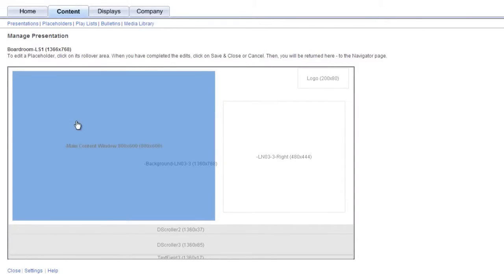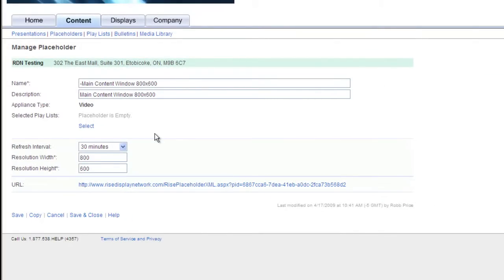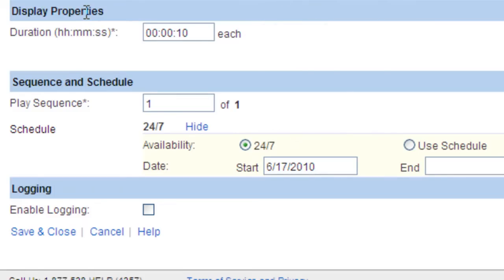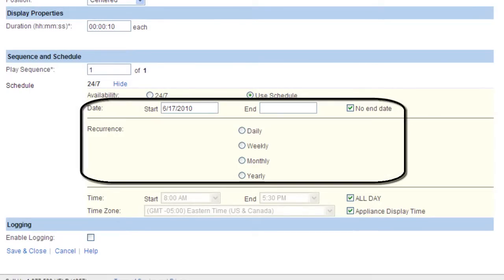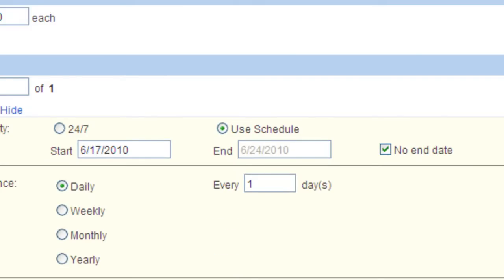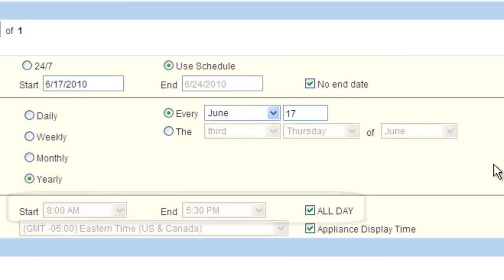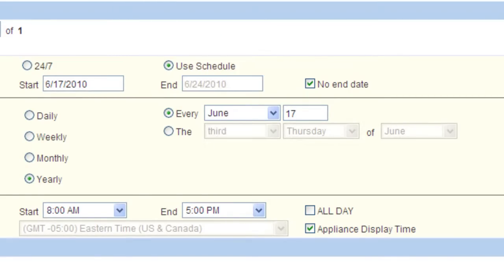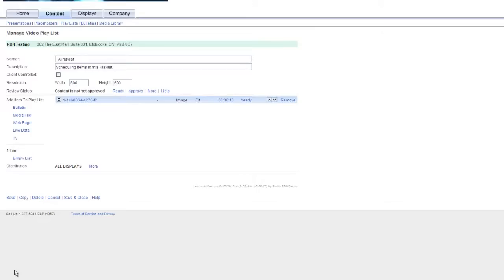Scheduling content in Playlists